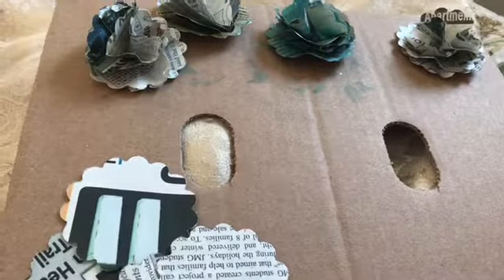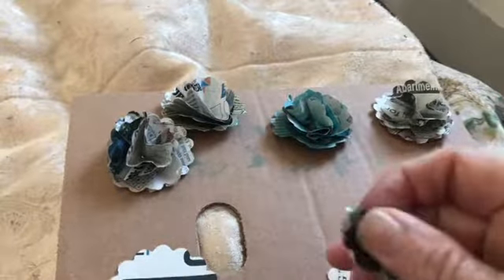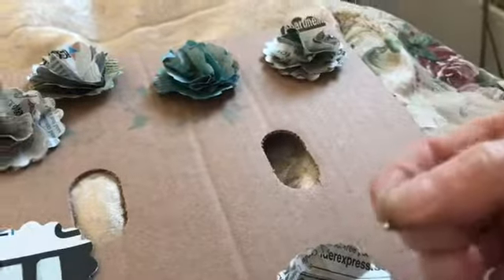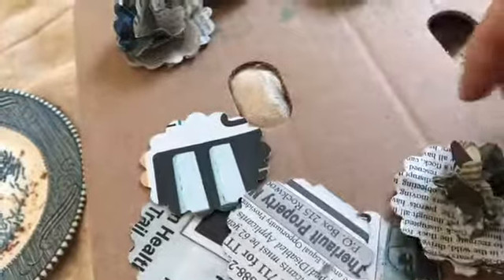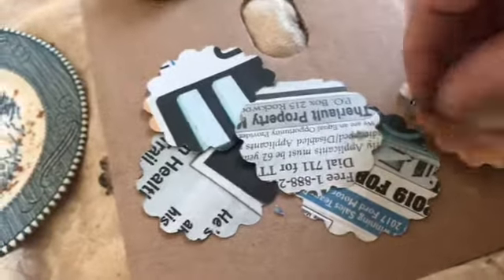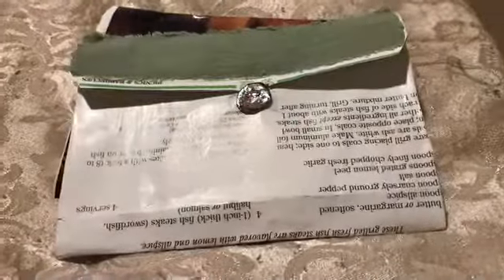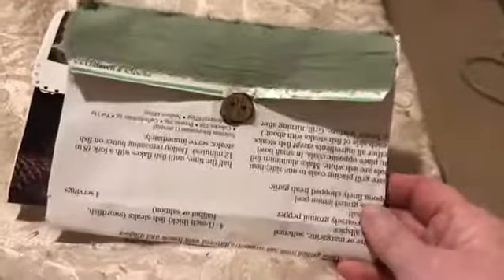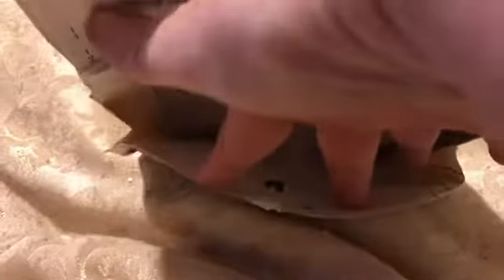making flowers, and purse file folders out of newspaper,book pages for your junk journals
this is a video to show what I have made with scraps of paper for my journals